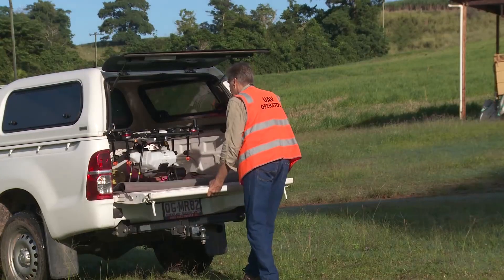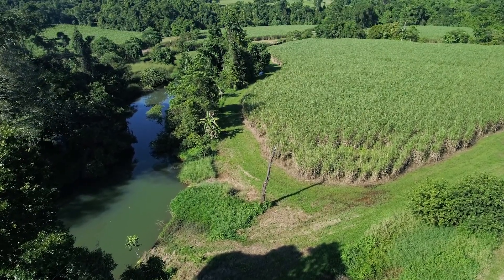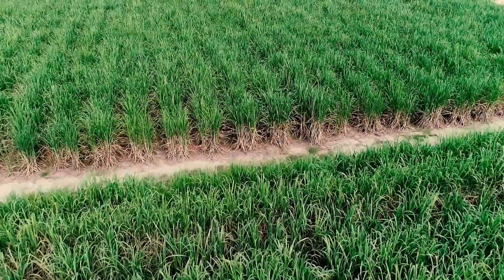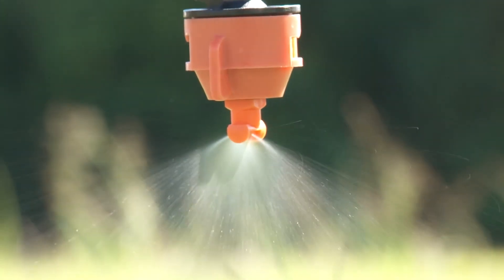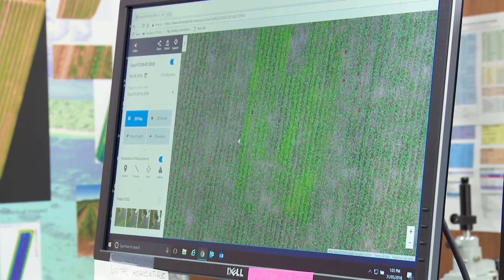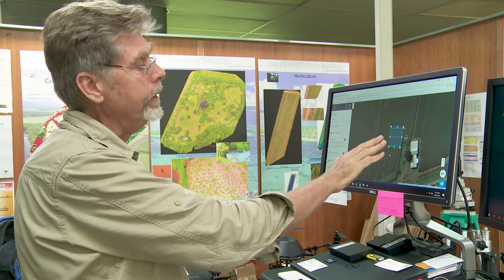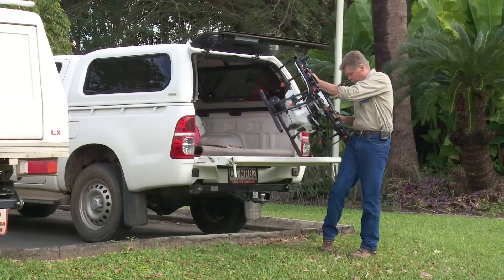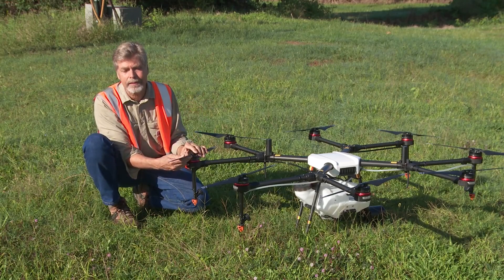DJI Agricultural Drone: Using Drones to Save on Pesticide Costs and Loss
Marcus Bulstrode, from the Queensland Department of Agriculture and Fisheries, talks about trialing drones to manage weeds in sugarcane faming systems. The trial showcases the DJI spray drone's capability to precisely target weeds, reduce pesticide use and limit herbicide run-off.
A big thanks to Marcus for sharing his story.